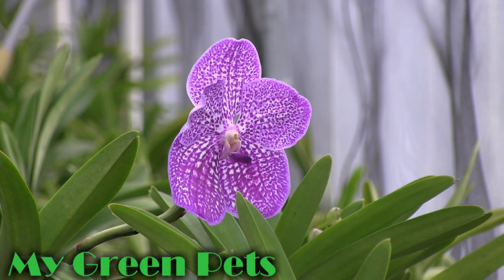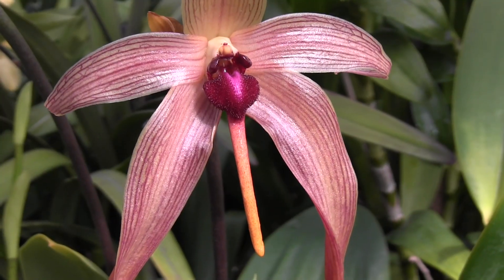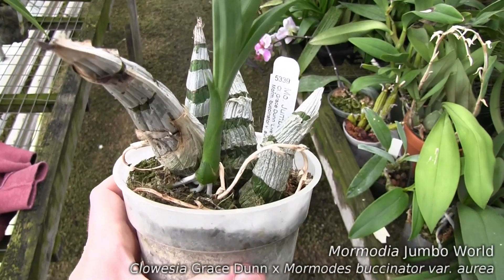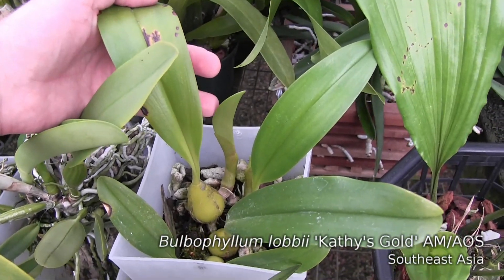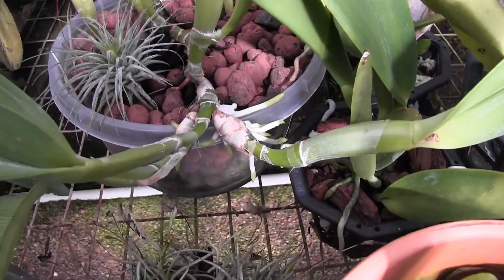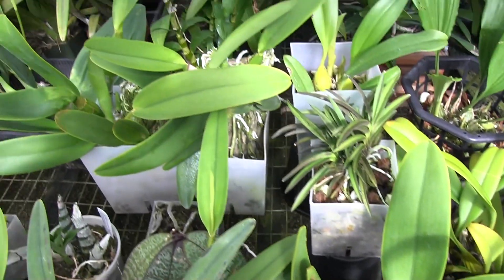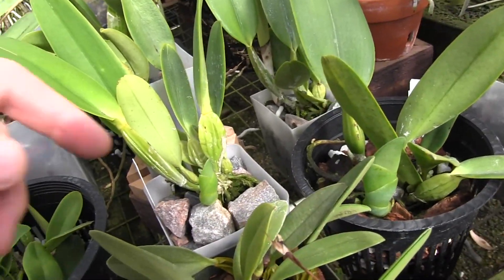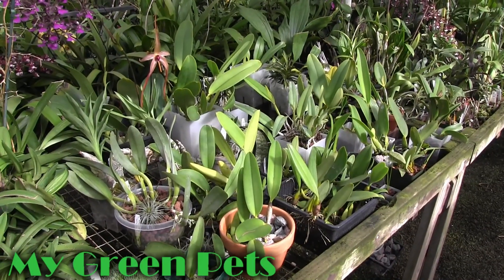HAL is back • Growths popping open on Cattleyas • Watching those ugly leaf spots